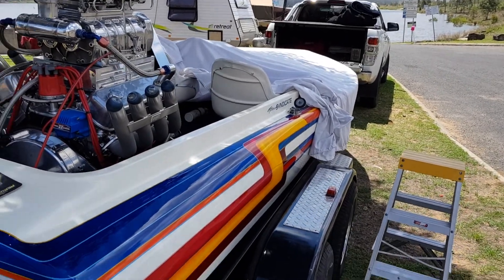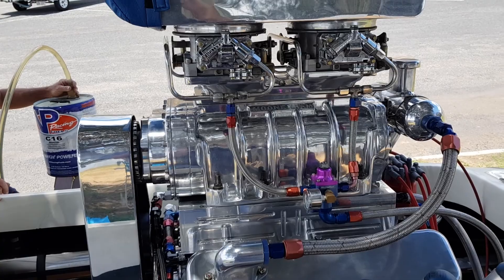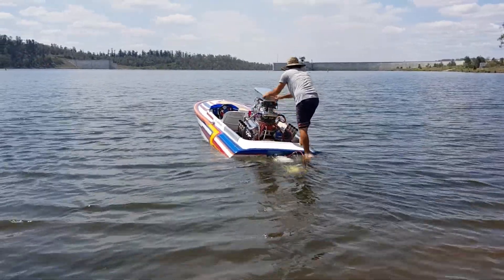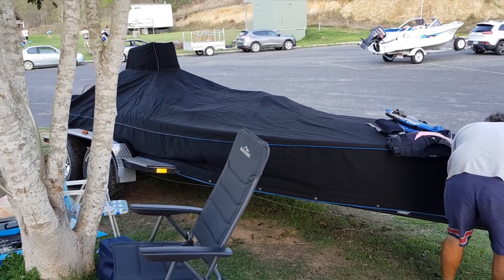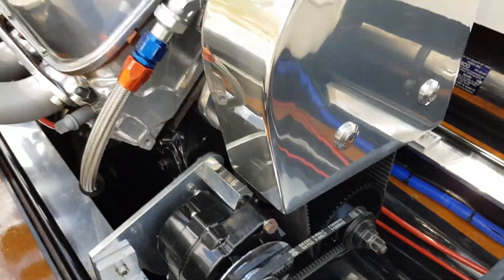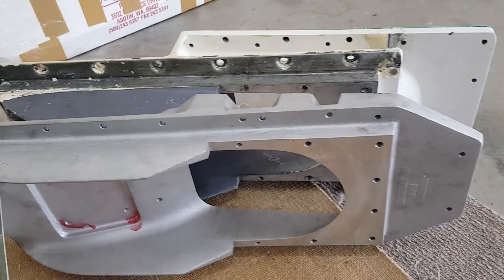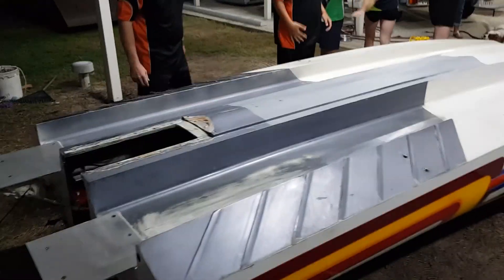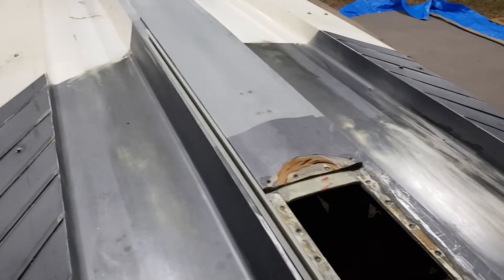Trying to fine tune the Jetboat top speed - Building a Blown BBC Part 7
In the Seventh episode of the Big Block Chev build series we are fine tuning the Jetboat setup to get our desired top speed!